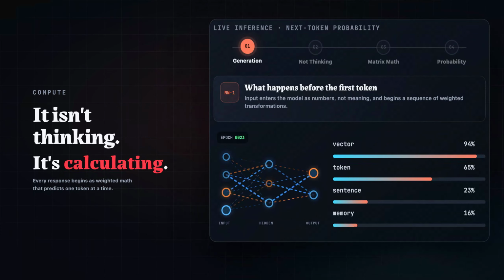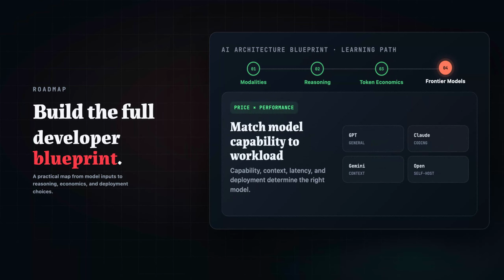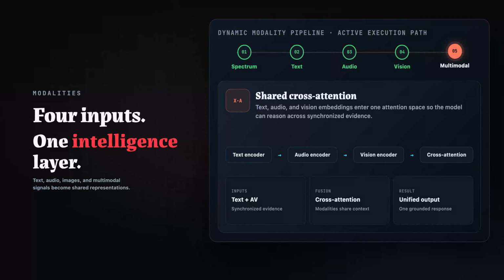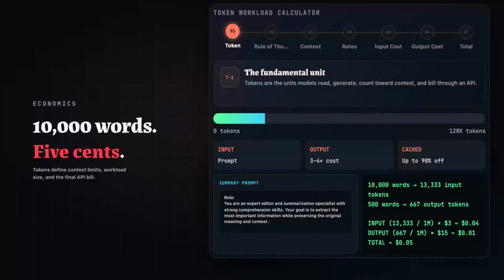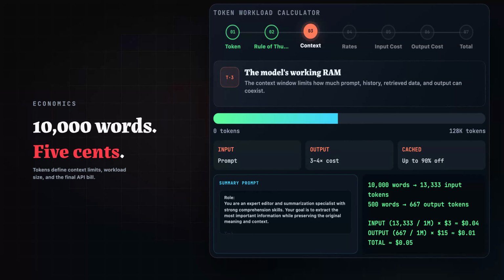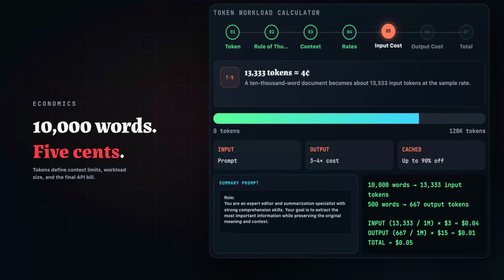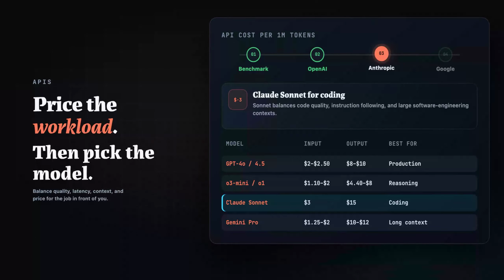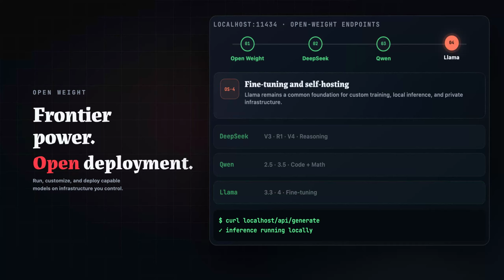The Reality of AI Generation: Modality & Token Math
Understanding AI Text Generation: The Developer's Blueprint

This guide breaks down transformer architecture as pure mathematical execution, giving developers a practical framework for managing AI workloads, comparing reasoning paths, and estimating token costs.

1. How AI Generates Text

LLMs process numerical representations through layers of learned weights, not human-style thought. Pipeline: input → tokens → embeddings → transformer layers → next-token scores → probabilities → selected token, repeated. Fluent output doesn't guarantee factual or logical correctness — an LLM is fundamentally probabilistic.

2. The Developer Blueprint

Four connected concerns: Modalities (input type), Reasoning (immediate answer vs. extra verification compute), Economics (tokens, context length, caching costs), and Model selection (quality, latency, context, price matched to workload). Define the workload before picking the model.

3. Input Modalities

Text: Tokenizer → Embeddings → Transformer → Output tokens. Optimized for sequence prediction and context management.
Audio: Waveform → Acoustic encoder → Audio tokens → Voice output. Native processing preserves timing, pitch, and prosody better than chained speech-to-text/text-to-speech.
Vision: Pixels → Image patches → Spatial embeddings → Objects/OCR/tracking. Captures position and visual relationships.
Multimodal: Text + Audio + Vision encoders → Cross-attention → Unified output, reasoning across evidence types in one request.

4. Standard vs. Reasoning Models

Standard models take the strongest immediate next-token path — fast, good for classification, extraction, rewriting, summarization, routine generation. They can fail on arithmetic, hidden assumptions, or multi-step logic.

Reasoning models decompose, verify, and correct before answering — better for math, complex coding, planning, and multi-constraint problems, at the cost of higher latency and token use. Use selectively.

5. Tokens

Models process tokens (words, subwords, punctuation, code fragments), not whole words. Rough English estimate: 1 token ≈ 0.75 words ≈ 4 characters; 1,000 tokens ≈ 750 words. Tokens drive input/output size, context usage, API cost, and processing limits.

6. Context Windows

The context window is the model's working memory: system instructions, prompts, history, retrieved documents, tool results, examples, and generated output. Hitting the limit forces truncation, summarization, or chunking. More context doesn't automatically mean a better answer — it raises cost and can dilute relevance.

7. Token Cost Example

Using illustrative rates of $3/million input tokens and $15/million output tokens:

10,000 input words ≈ 13,333 tokens → ~$0.04
500 output words ≈ 667 tokens → ~$0.01
Total: ~$0.05 per request

At 10,000 similar requests, that's roughly $500 in model cost — before caching, retries, tool calls, storage, and other infrastructure.

8. Proprietary Models

OpenAI models suit broad production workloads, with reasoning-focused variants for harder multi-step tasks. Anthropic Claude Sonnet is noted for coding and software-engineering work. Google Gemini Pro is noted for large-context and multimodal retrieval.

Selection criteria: output quality, accuracy, latency, context capacity, structured output, tool calling, rate limits, pricing, privacy, and provider dependency. The best model is usually the cheapest one that reliably meets requirements.

9. Open-Weight Models

Open-weight models give more control over deployment, customization, privacy, and cost. DeepSeek suits cost-effective chat/reasoning; Qwen suits coding, math, and multilingual work across model sizes; Llama suits fine-tuning, private infrastructure, and self-hosted inference.

Self-hosting means owning infrastructure, scaling, security, monitoring, updates, optimization, evaluation, and reliability. Open weights increase control but don't eliminate cost.

Final Takeaway

Efficient AI applications require understanding the full stack: choose the right modality, use reasoning only when verification adds value, manage context deliberately, estimate token costs before scaling, evaluate models against real requests, and consider open-weight deployment when privacy or control matters. Treat capability, quality, latency, cost, privacy, and control as one connected engineering problem.

Model names, context limits, benchmarks, and pricing change frequently — always verify current provider documentation before making architecture or budget decisions.